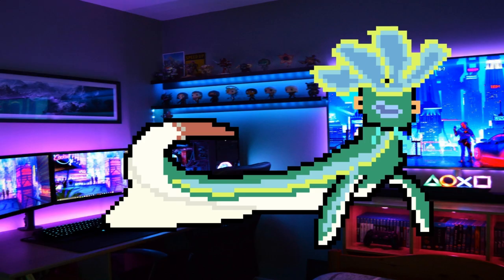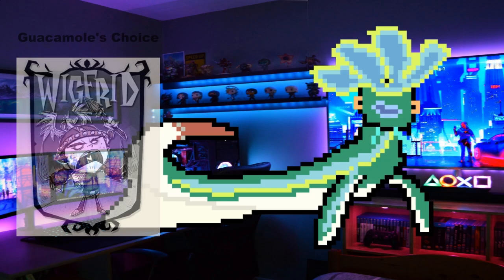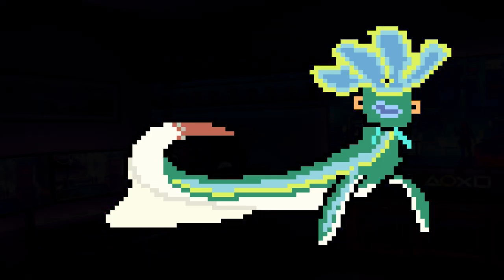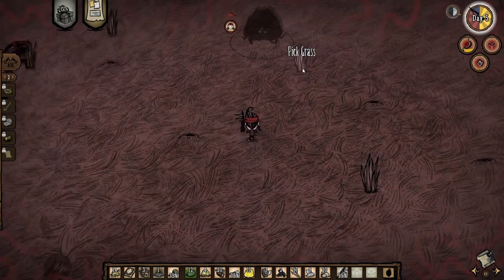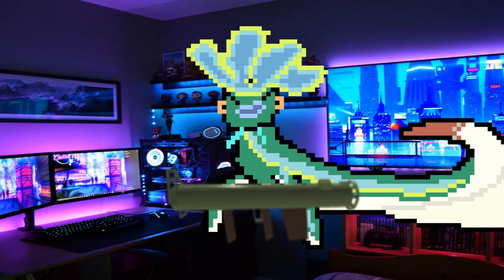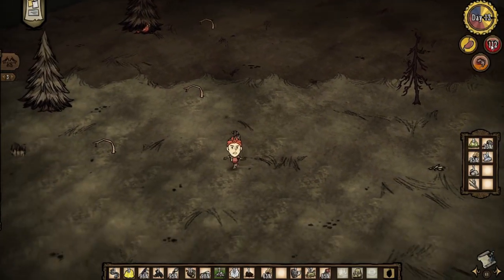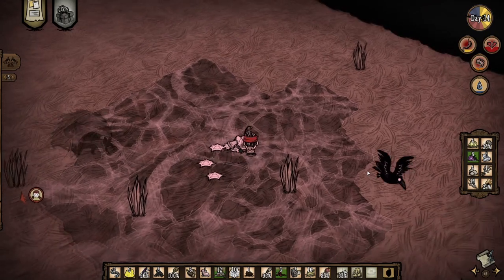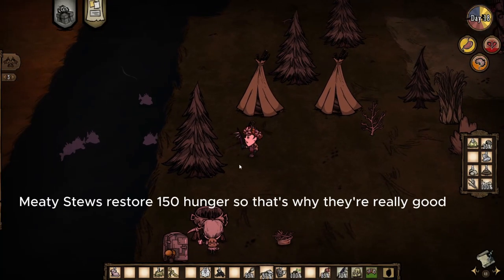Don't Starve Together 100 Days! Days 1-20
Today we are starting a new 100 days series!

This video was made with CapCut/Clipchamp